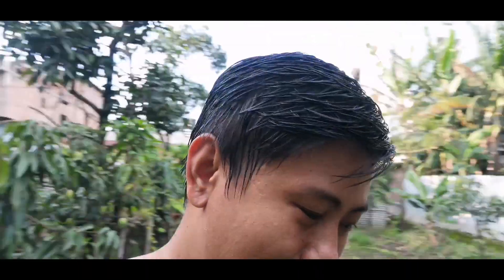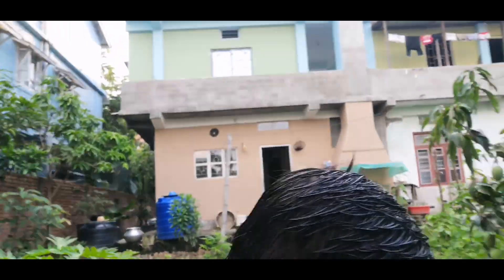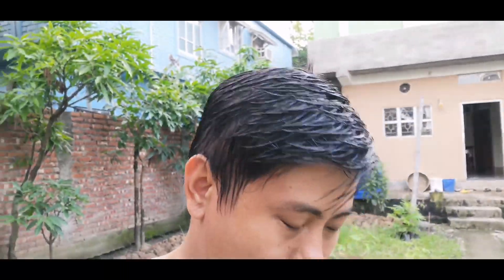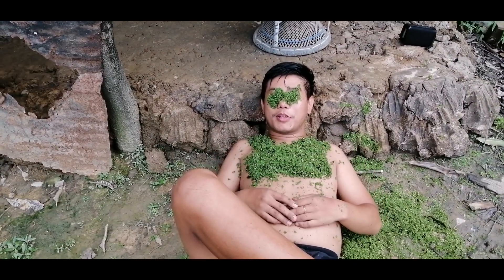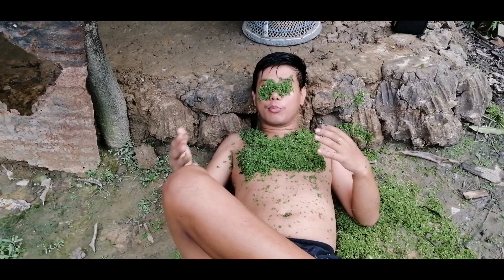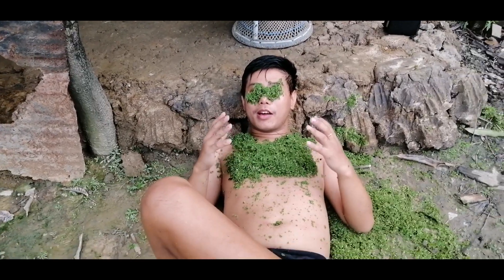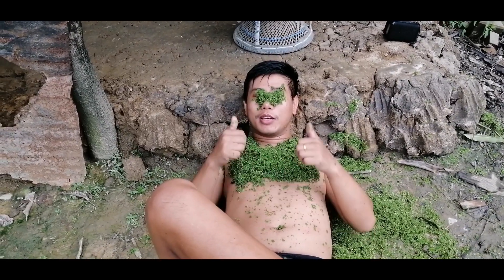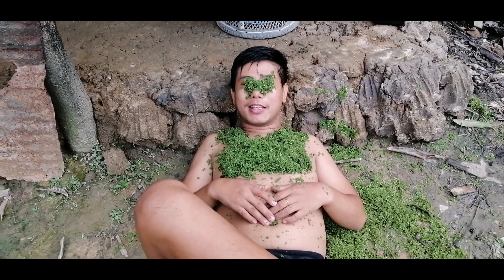Home-made Beach, Imphal 😂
Hi! Guys, Bye 😂😂